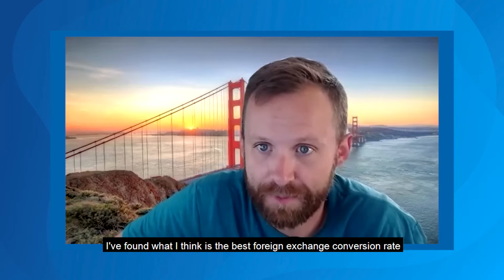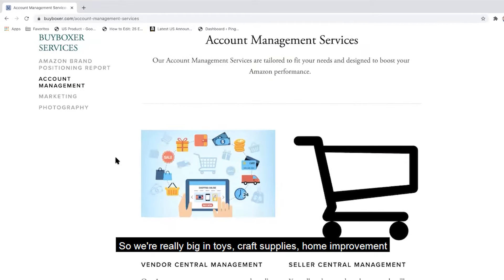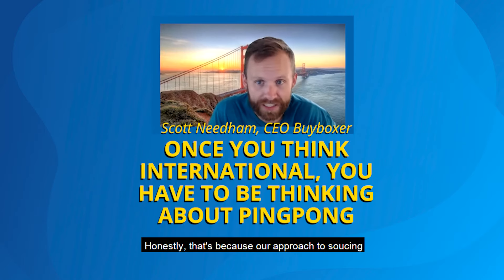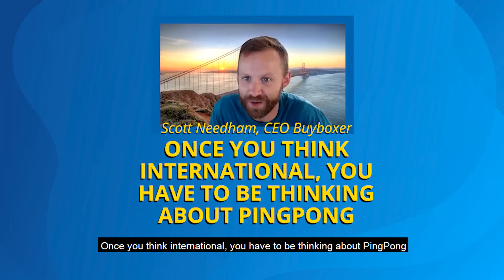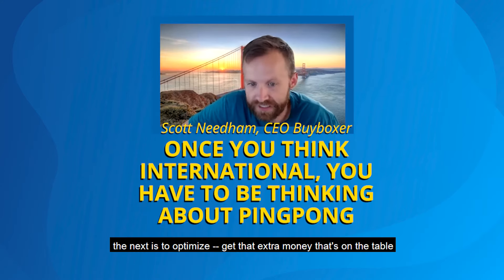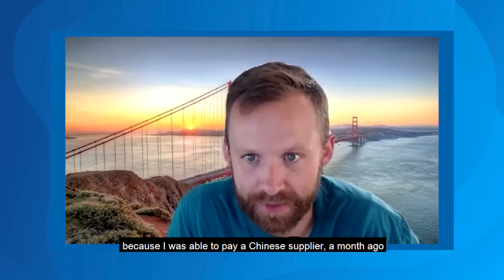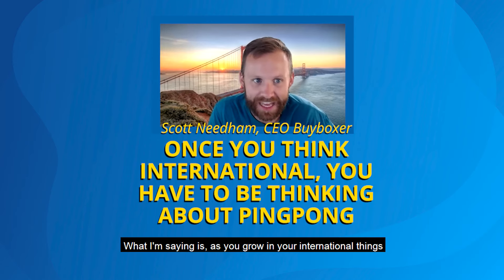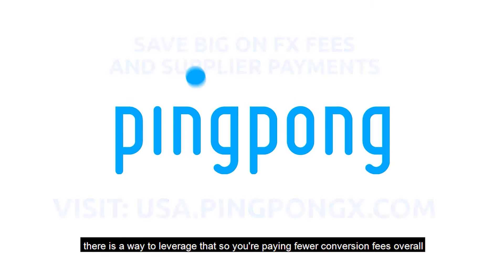If You're Thinking International You have to be Thinking PingPong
Real life success stories from customers dominating with PingPong out in the wild. Scott Needham, CEO of Buyboxer and host of The Smartest Amazon Seller podcast, drops by to share how he's saved big with PingPong Payments. Scott discusses why it's wise for any seller doing business overseas to take advantage of PingPong's best-in-class foreign exchange rates. Scott saves big money on exchanges with PingPong and you can too! Scott finishes with a story about how he used Supplier Pay from PingPong to pay a Chinese supplier in yuan with Canadian dollars -- all thanks to PingPong.

to get started today with a free account.